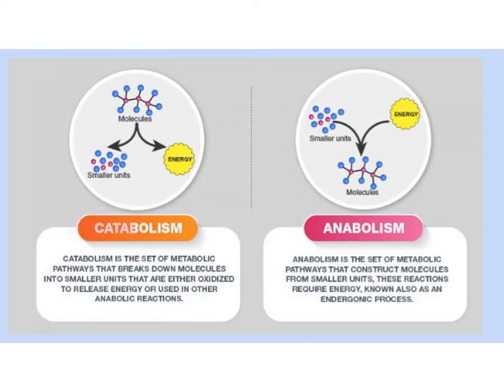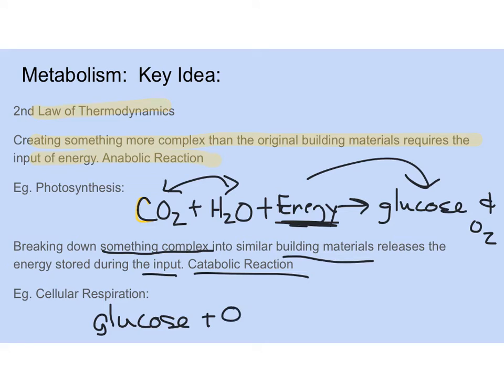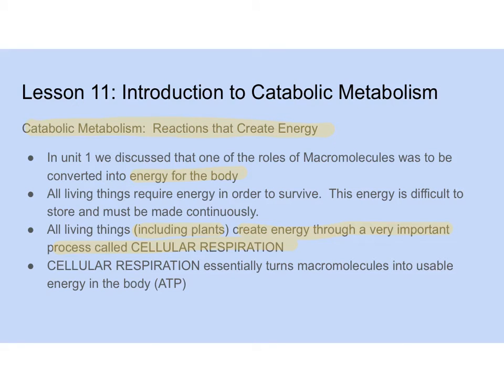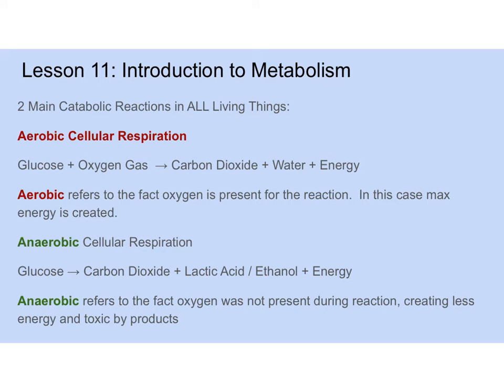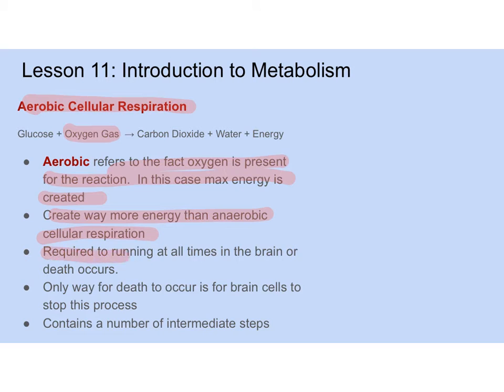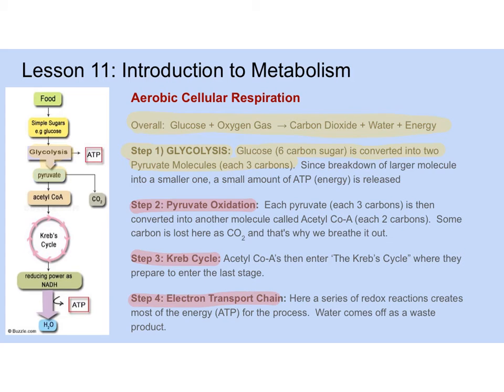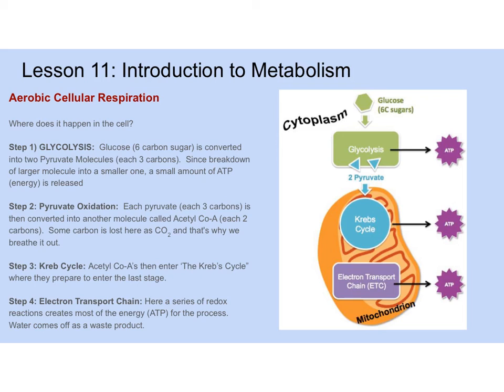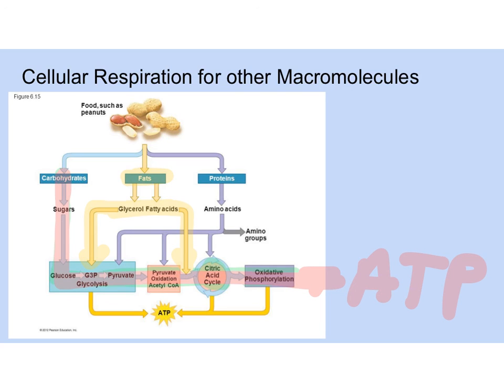Lesson 11 Intro to Metabolism